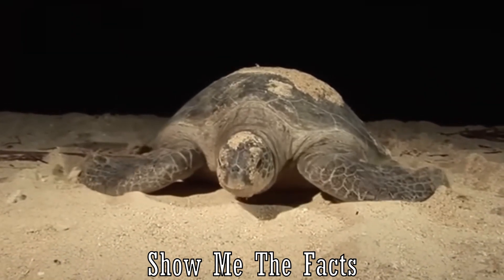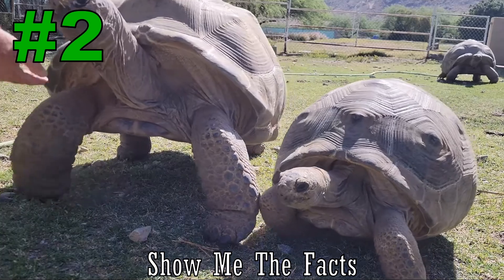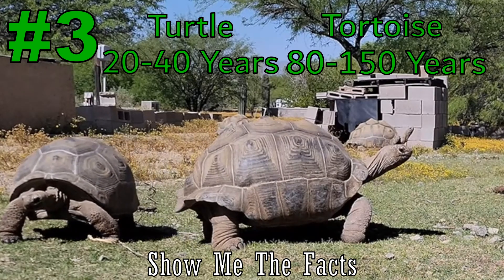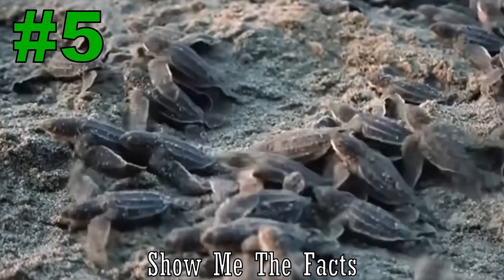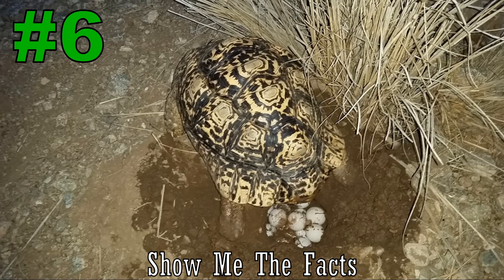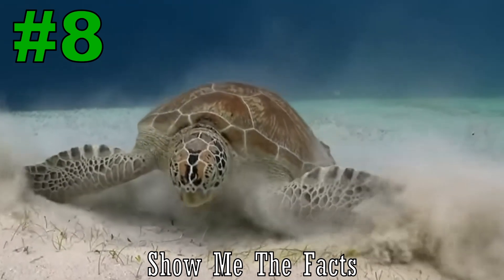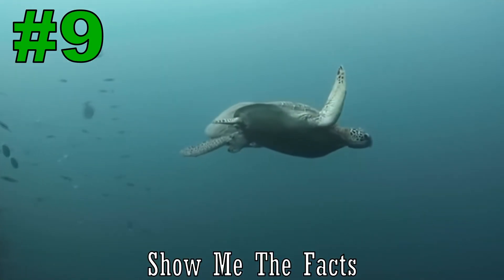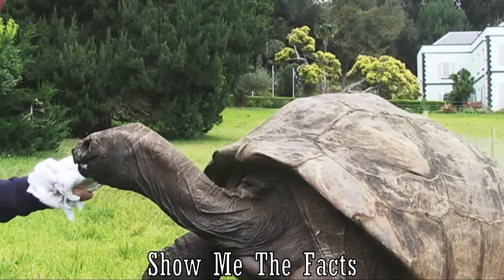(Turtles Vs. Tortoises) What's The Difference?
These Are The Main Differences Between Turtles and Tortoises! If You Didn't Know, Then Now You Know!